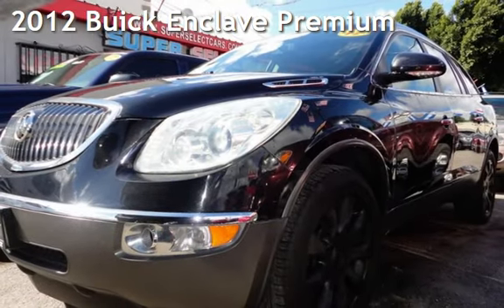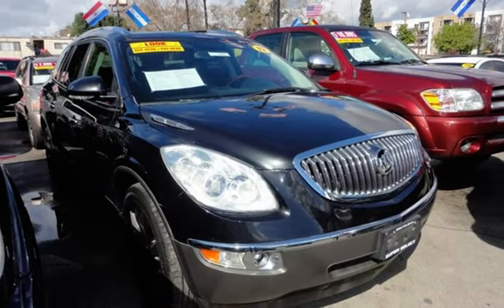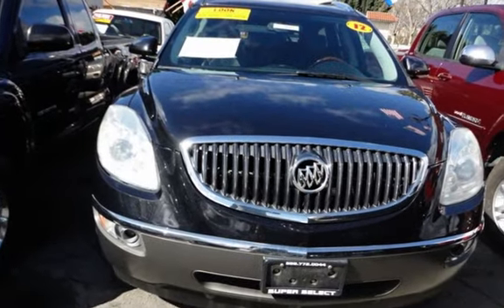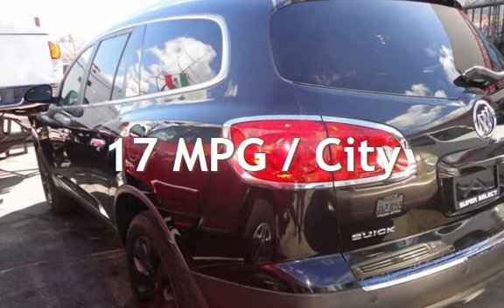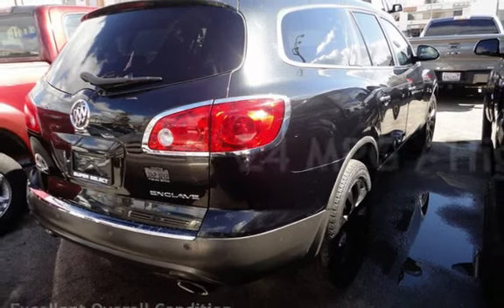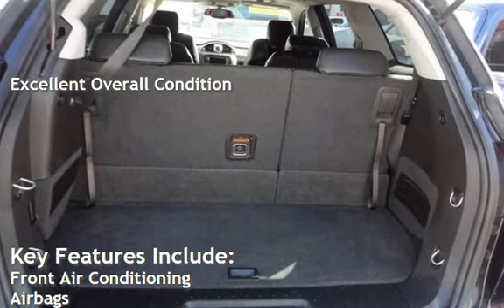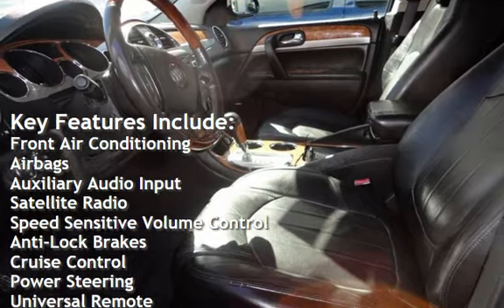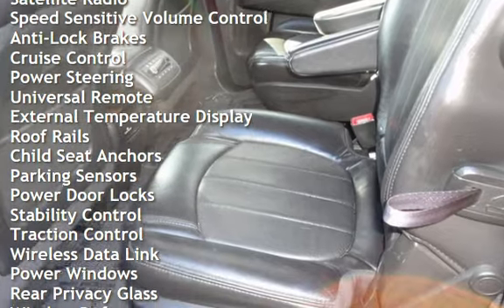2012 Buick Enclave Premium for sale in VAN NUYS, CA